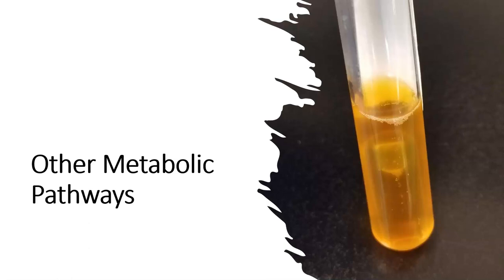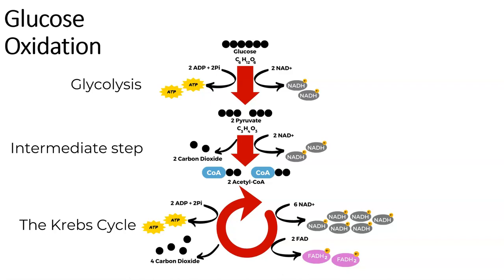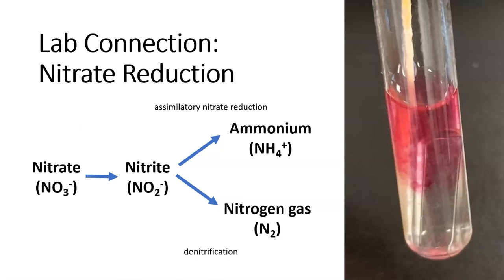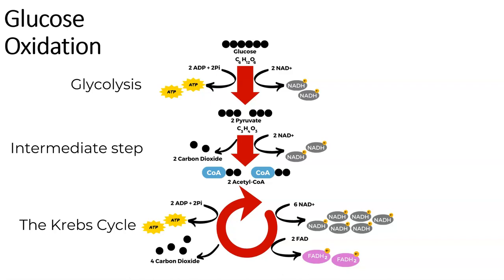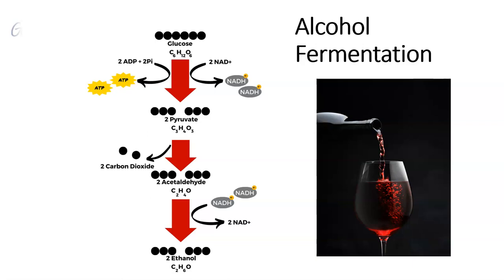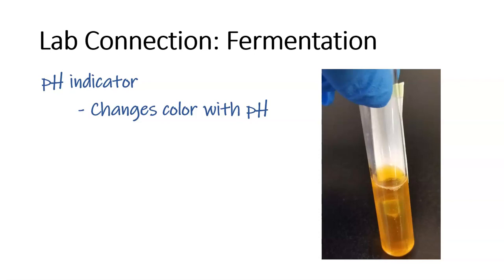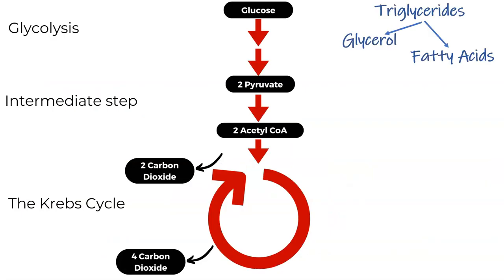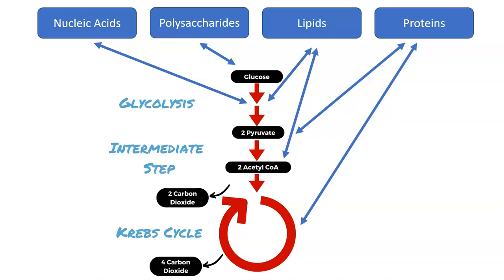09 3 Other Metabolic Pathways